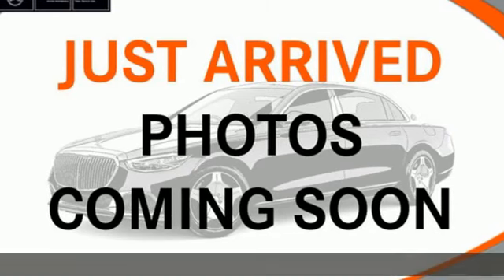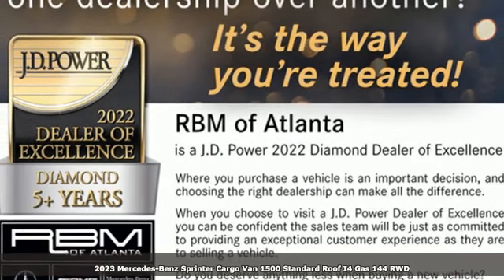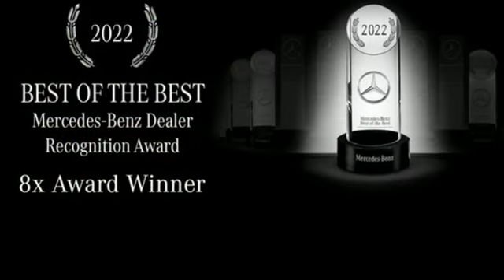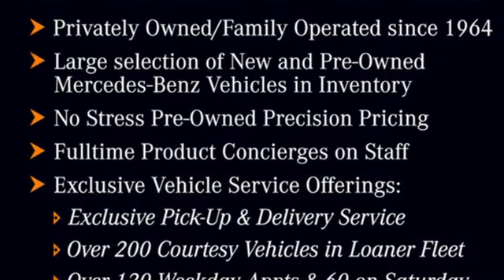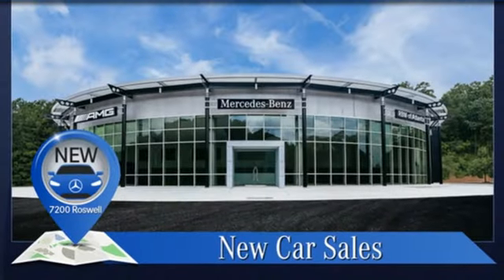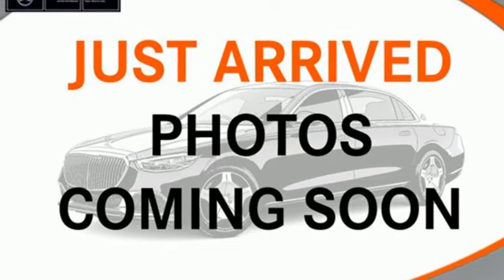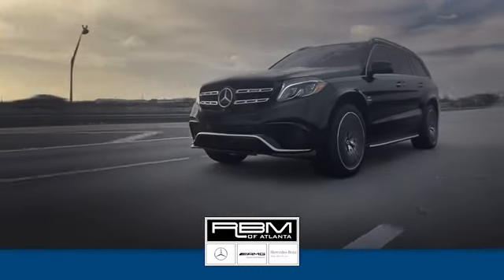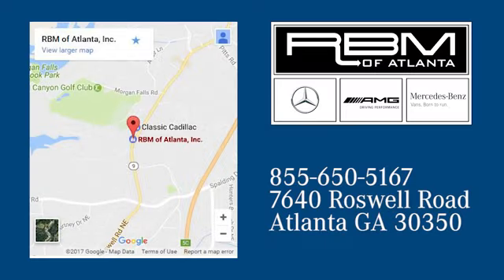New 2023 Mercedes-Benz Sprinter Cargo Van Atlanta GA Sandy Springs, GA S2502 - SOLD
Year: 2023
Make: Mercedes-Benz
Model: Sprinter Cargo Van
Trim: 1500 Standard Roof I4 Gas 144 RWD
Engine: 4 2.0 L
Transmission: Automatic
Color: Arctic White
Interior: Black
Stock #: S2502
VIN: W1Y70BGY1PT159894

Address:
7640 Roswell Road